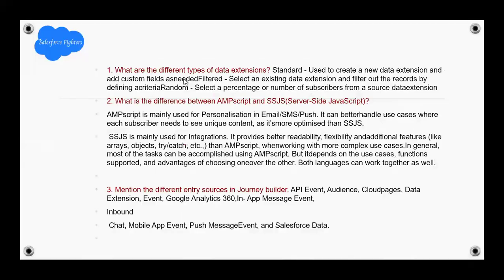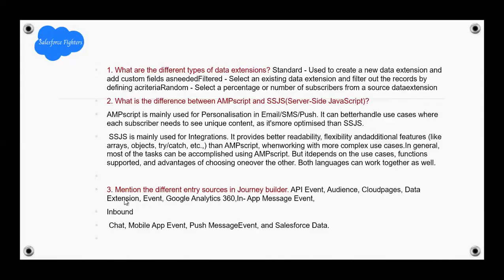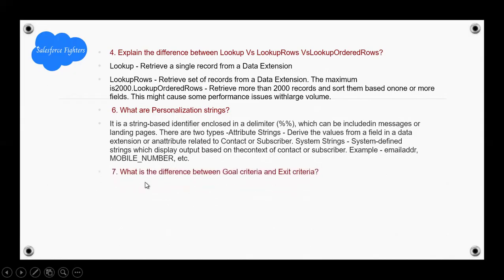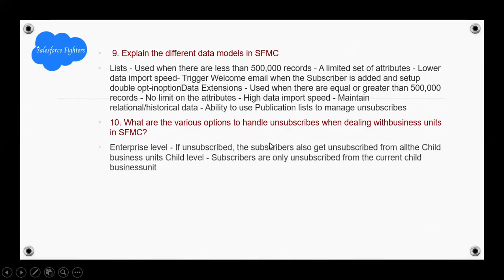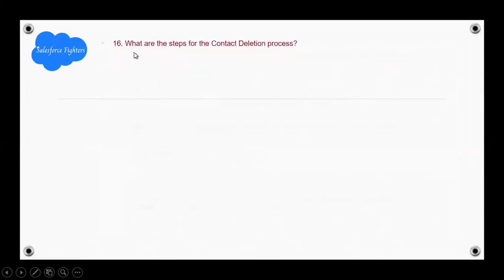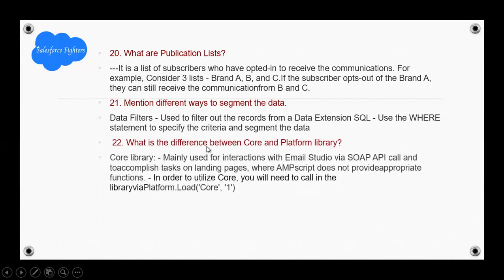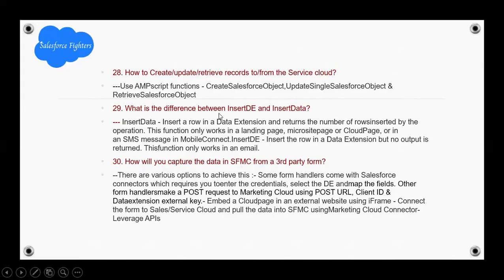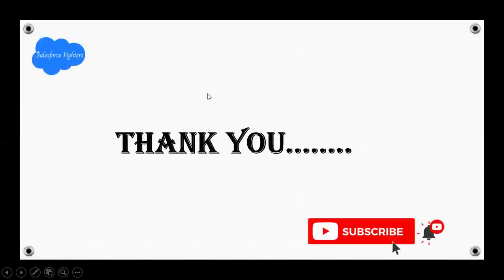Top SFMC Interview Questions and Answers | For Beginners 2025.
Salesforce Marketing Cloud interview questions and answers in January2025.